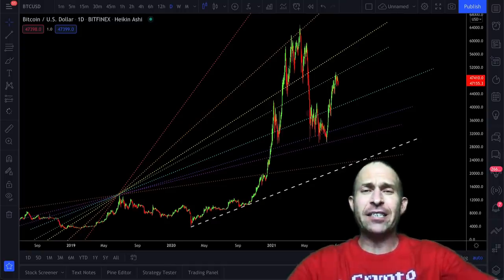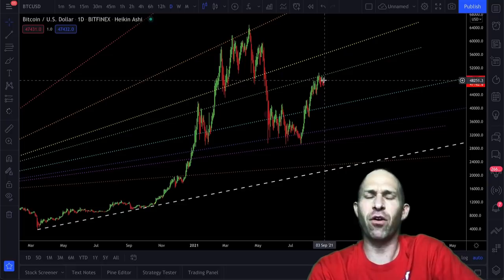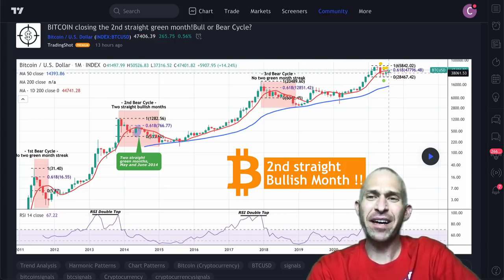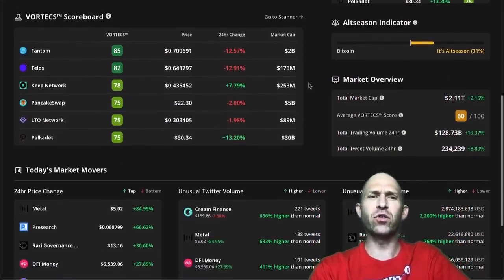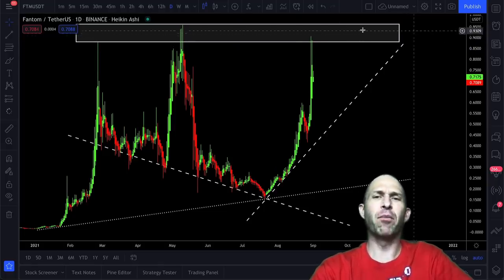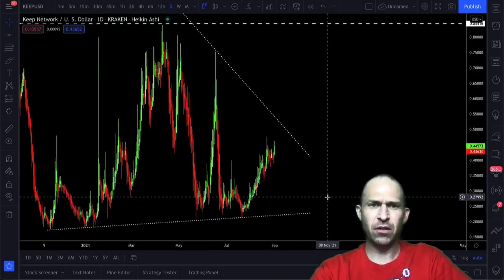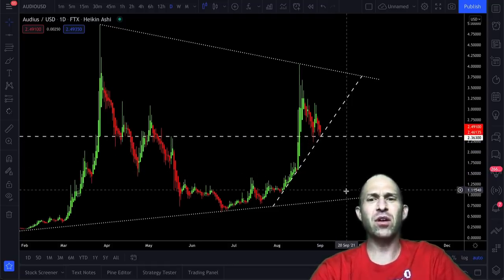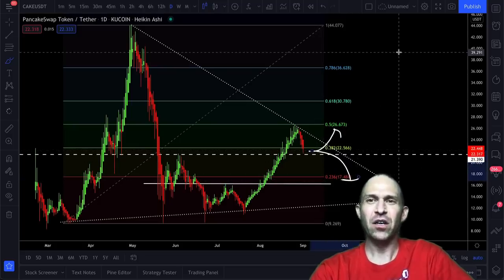TOP ALTCOINS TODAY!!!!!! BITCOIN WILL SHOCK THE MARKET WITH THIS INSANE CHART!!!!!!!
I AM TAKING DRAMATIC ACTIONS ON BITCOIN AND THESE 5 ALTCOINS RIGHT NOW! THIS CRAZY BITCOIN CHART WILL ROCK THE ENTIRE CRYPTOCURRENCY MARKET! NOBODY IS EXPECTING THIS! WANT TO KNOW THE BEST 5 CRYPTOCURRENCIES TODAY?